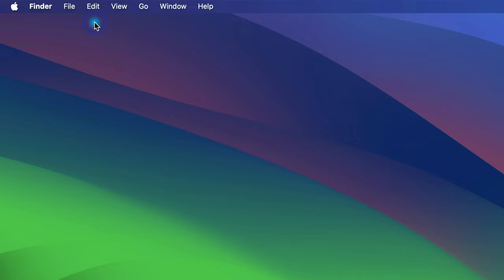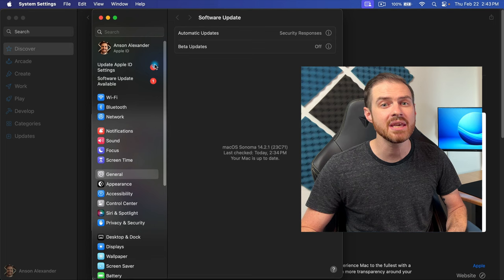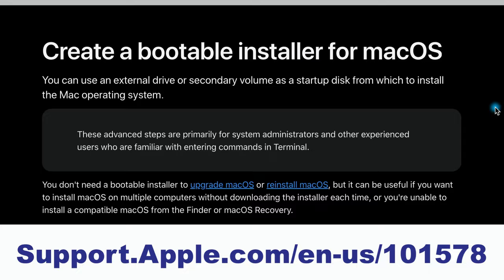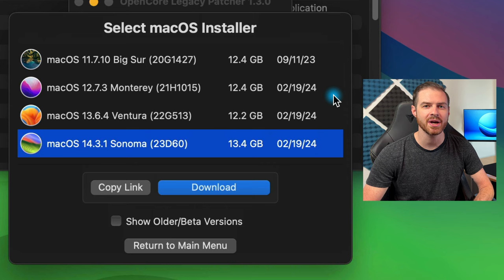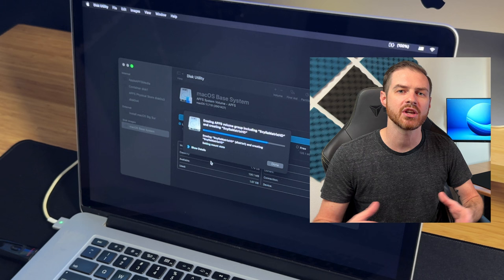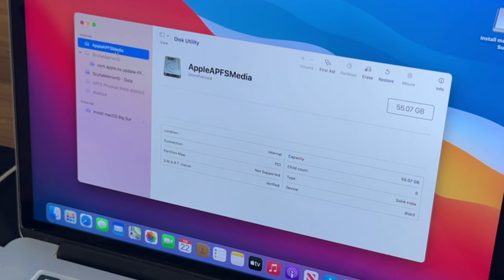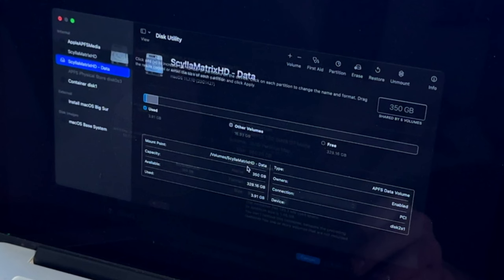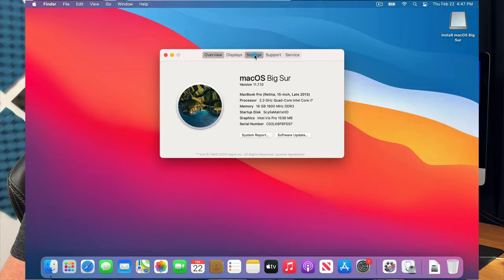Safely Downgrade macOS to Any Version [2024 Guide]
Watch me create a bootable macOS installer and downgrade my 2013 MacBook Pro from macOS Sonoma to macOS Big Sur.  I was able to downgrade my version of macOS in less than an hour.  I also show how I erased and combined unused hard drive volumes into my main volume to completely reset my Mac.

📋 Table of Contents:

Intro: 00:00
Creating a bootable macOS installer: 01:35
Unsupported macOS downgrades: 03:24
Backing up files: 03:47
Erasing macOS HD: 04:05
Installing macOS: 04:52
Troubleshooting tips: 05:43
Combining HD volumes: 06:01